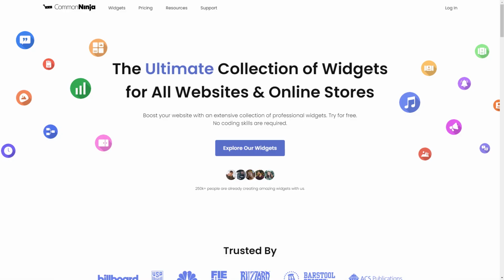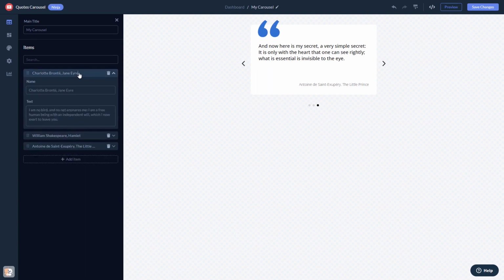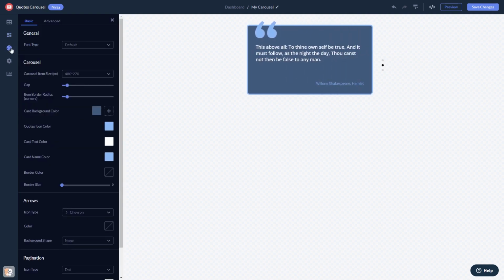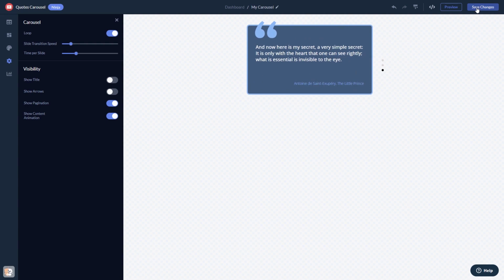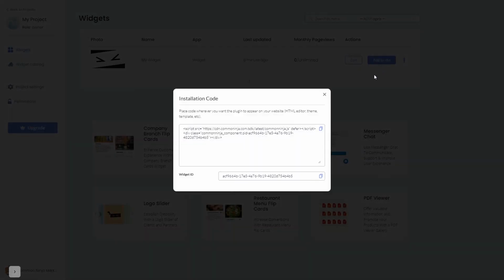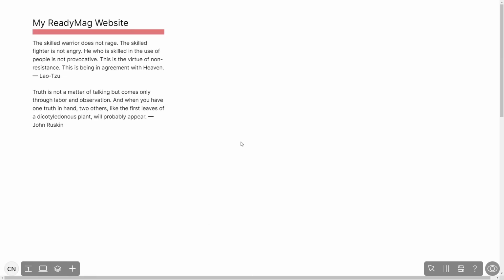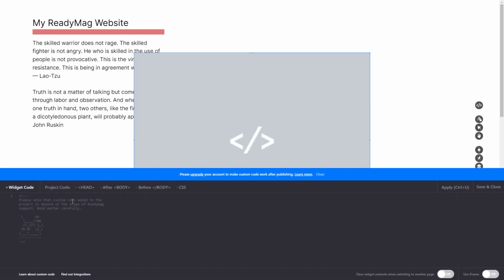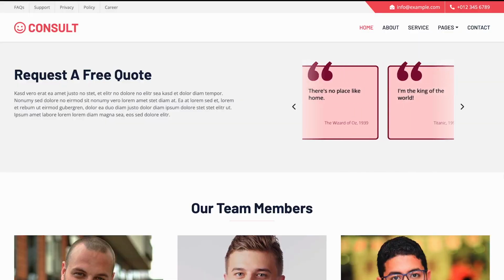How to add a Quotes Carousel to Readymag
Video Timeline
00:00 About the Quotes Carousel widget
00:27 Creating Quotes Carousel widget
00:38 Editing the Quotes Carousel widget
01:23 Adding the Quotes Carousel widget to Readymag

The Quotes Carousel widget for Readymag has a wide variety of customizable features, including:
- Carousel size
- Arrows & pagination
- Slider speed & time per slide
- Multiple layouts